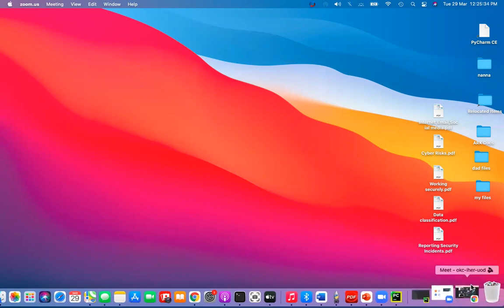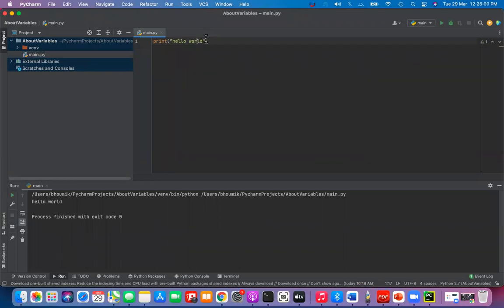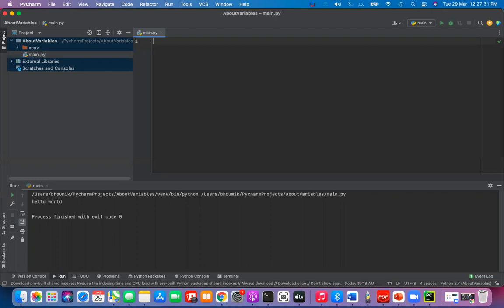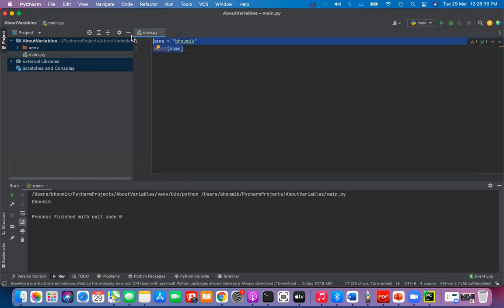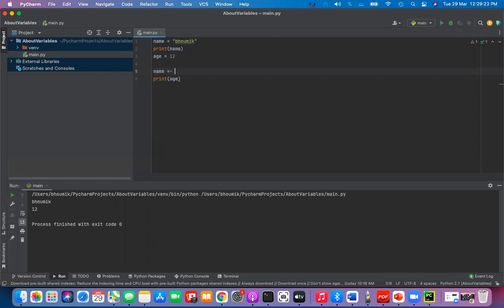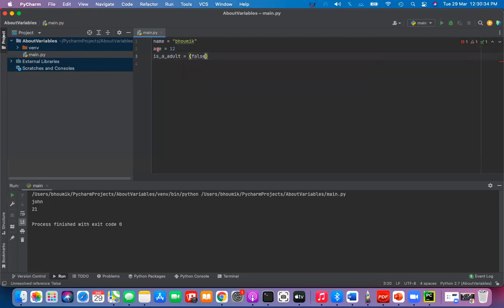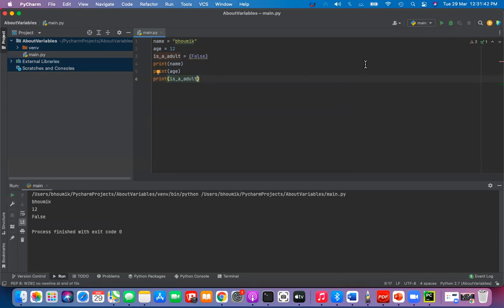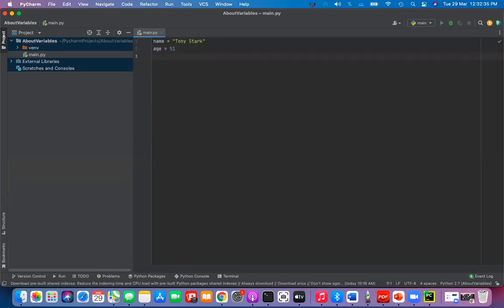Lesson 1 | About variables | Python | Easy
Today i am going to to teach lessons of python this is the first lesson be ready the next lesson.